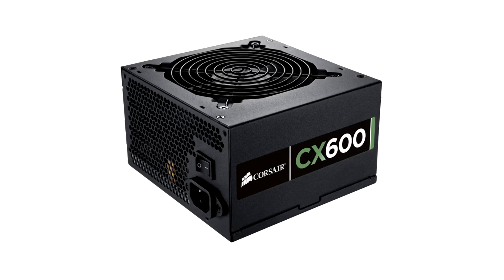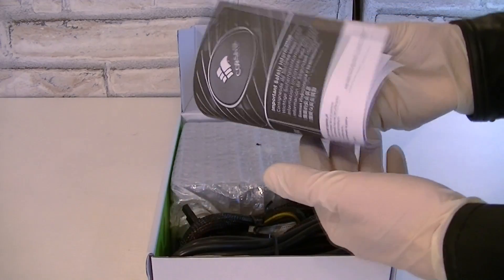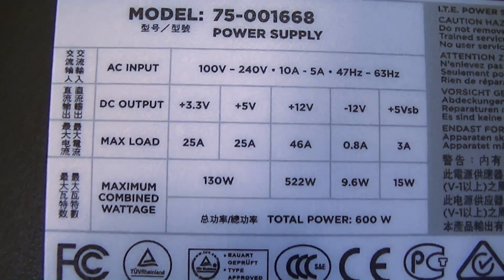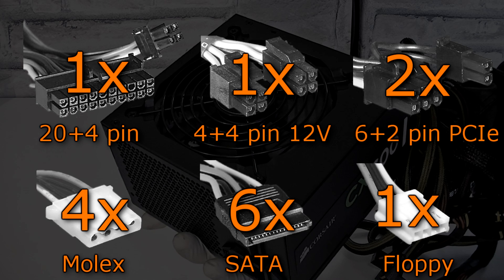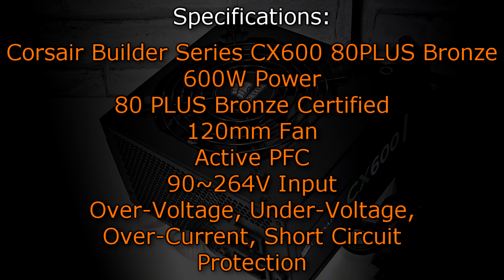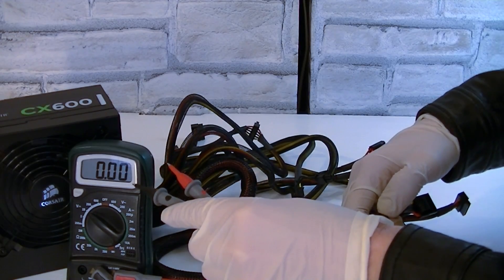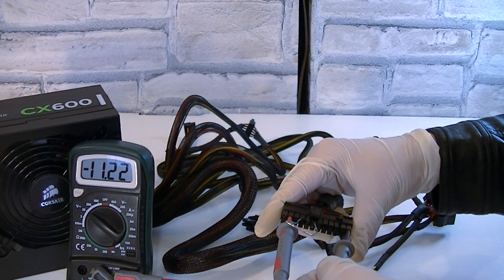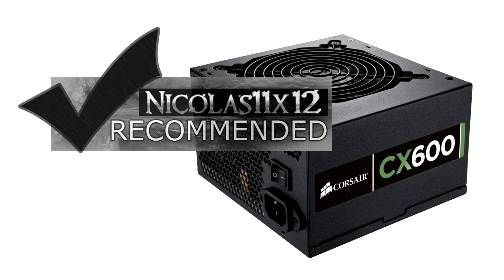Corsair Builder Series CX600 80PLUS Bronze 600W Power Supply Review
Nicolas11x12 reviewing and testing the Corsair Builder Series CX600 80PLUS Bronze 600W Power Supply.

Manufacturer: Corsair
Model: CP-9020048-EU

Published by: Debbie Does Music, BMI (50.00%), Freeplaymusic, BMI (50.00%)